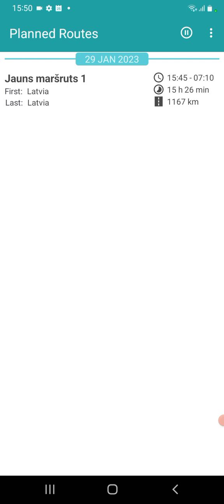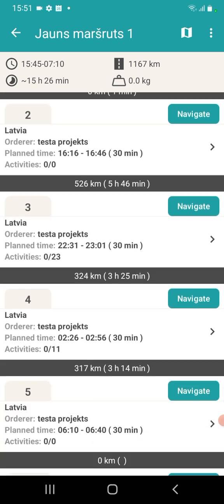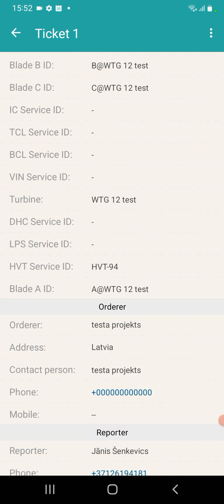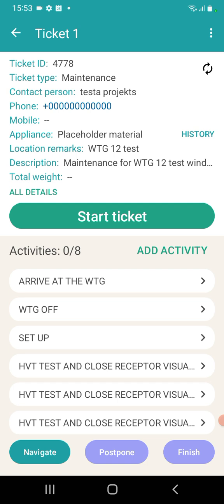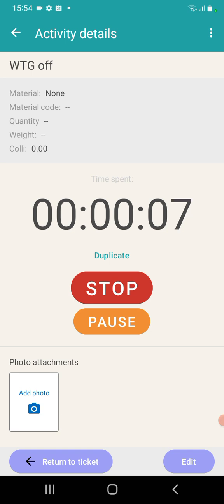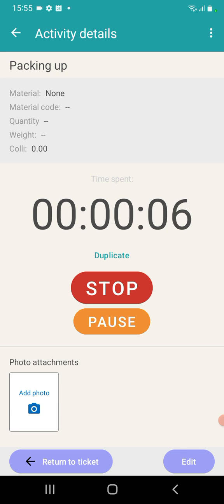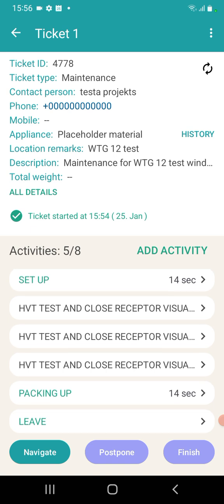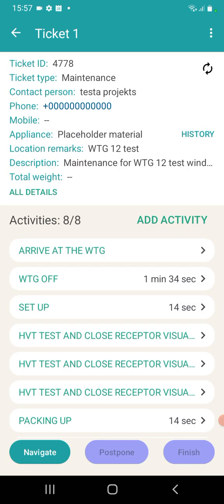Aerones Academy: AeroTask intro and standard activities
In this video we are introducing our service app: AeroTask, where daily reporting is done.